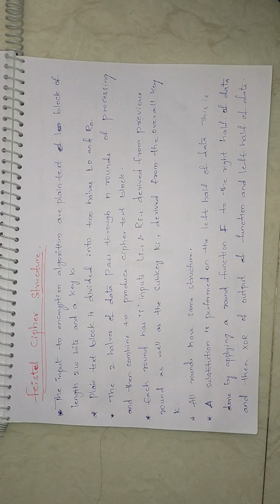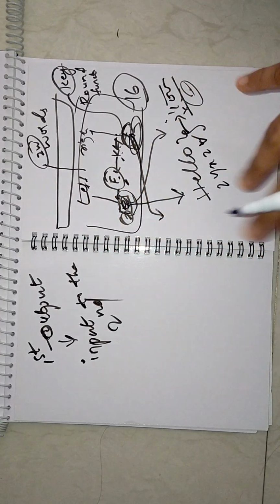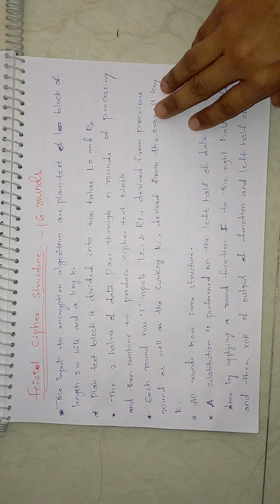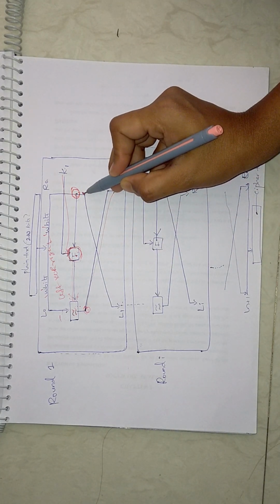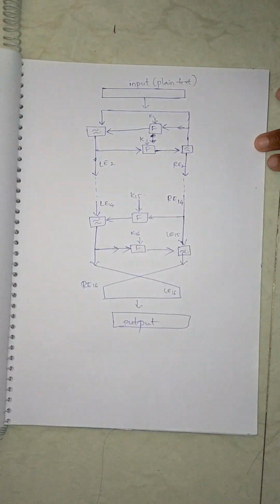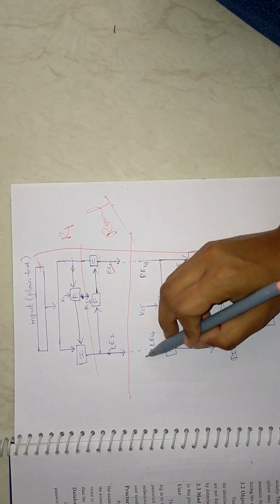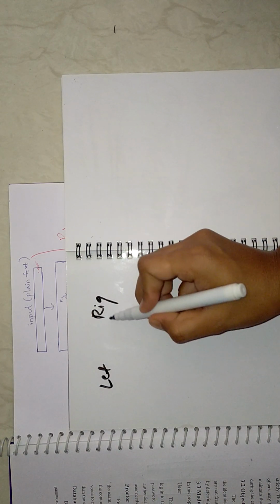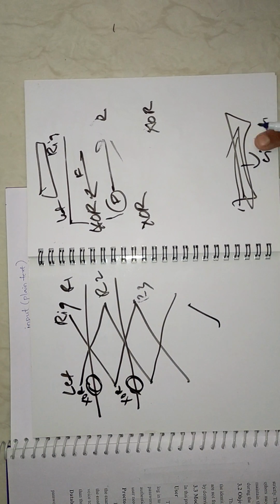Feistel Cipher Structure | Information Security